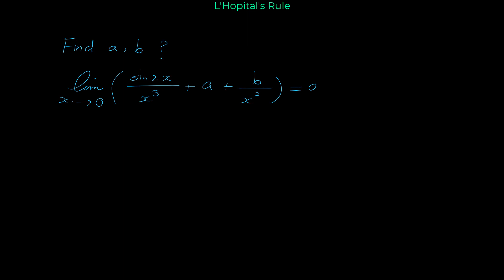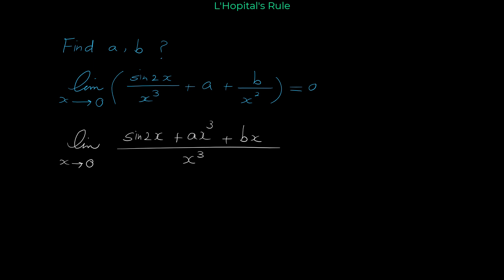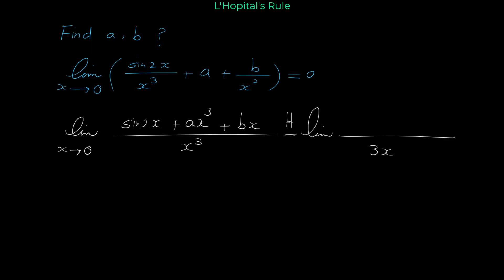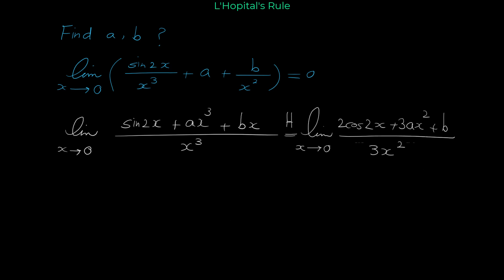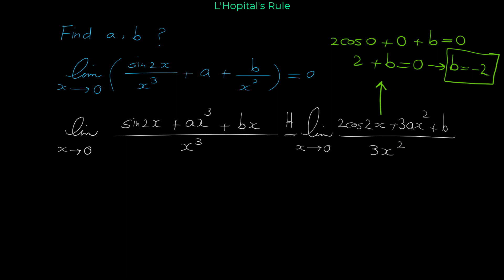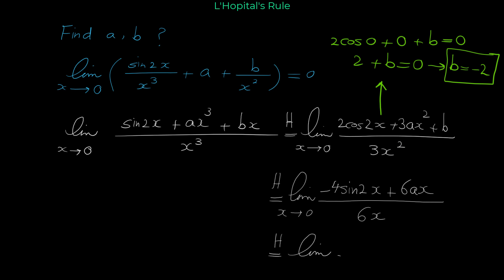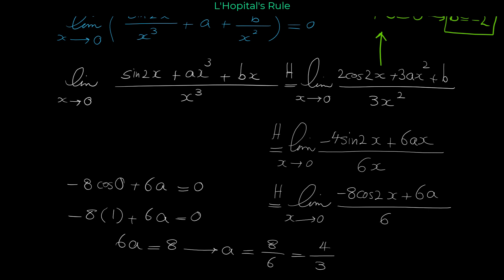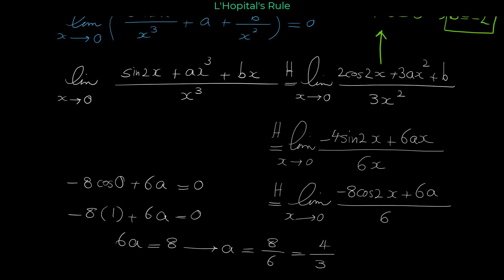L'Hopital's Rule - Finding a, b using L'Hopital's Rule | A Tricky Question | Calculus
In this Calculus Video I 'm gonna show you how to use L'Hopital's Rule (L'Hospital's Rule) to find a, b. This is a tricky question.